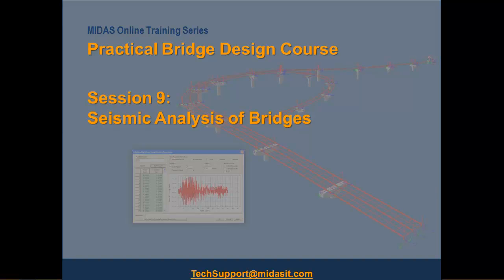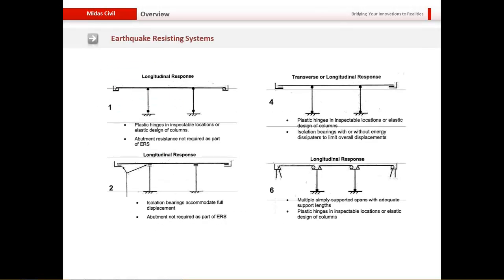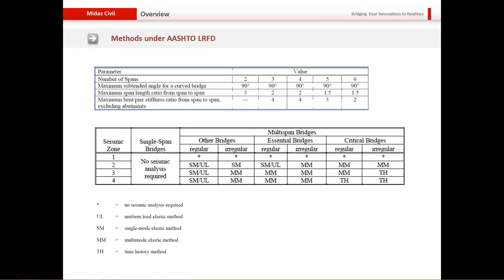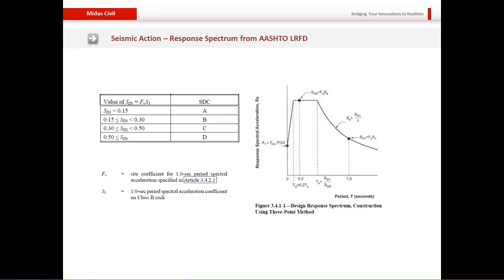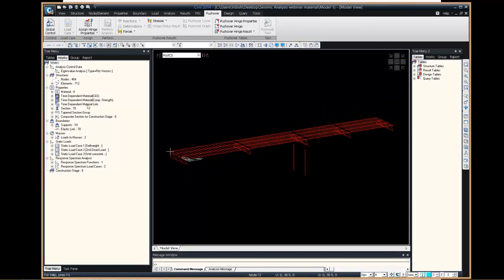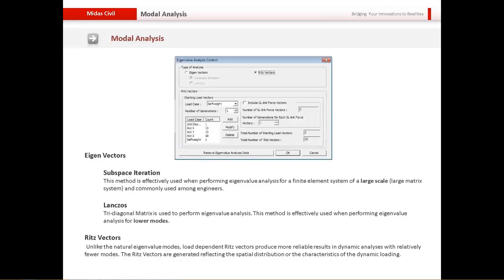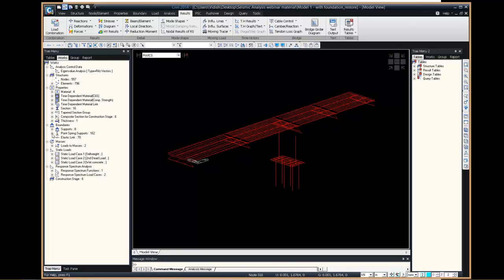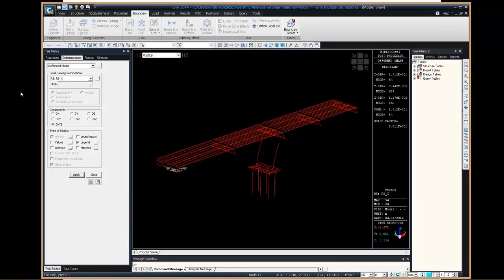Seismic Analysis of Bridges